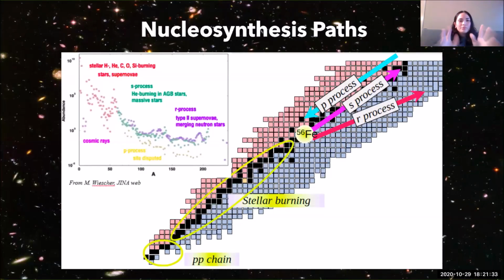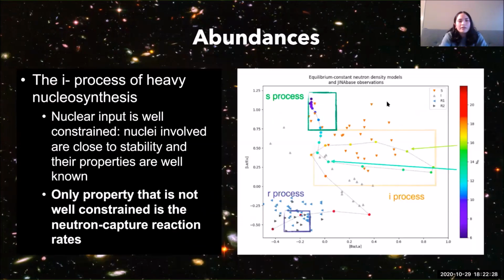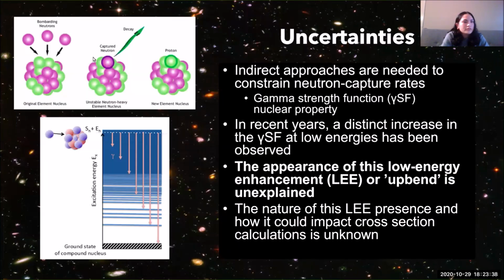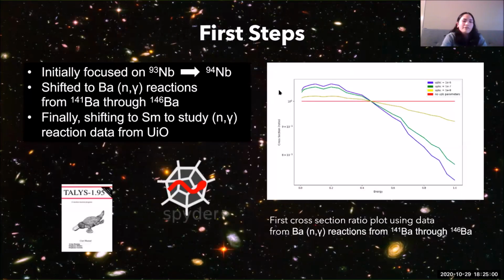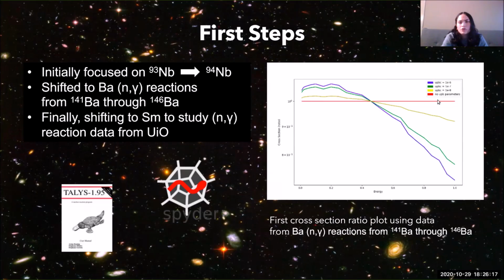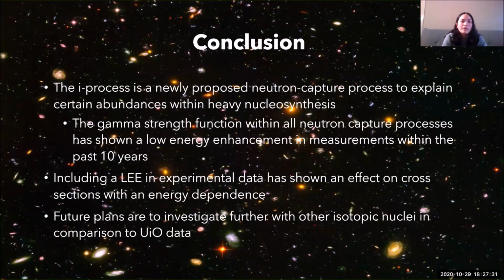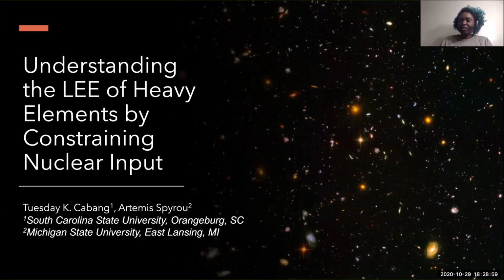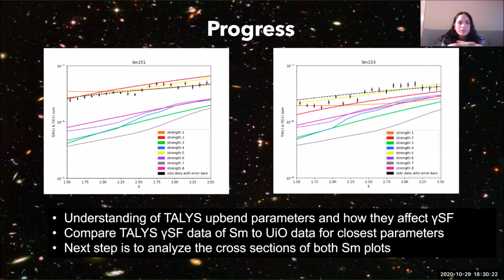NAC-tober Tuesday Cabang, "Understanding the LEE of Heavy Elements by Constraining Nuclear Input"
One of the most alluring of scientific questions is the origin of the elements heavier than iron. Within this heavy-element nucleosynthesis, neutron-capture processes are an essential source. There are traditionally two well-known neutron-capture processes considered for their synthesis: the rapid (r-) and slow (s-). Recently a third process has been proposed, the i-process, which is intermediate between the s- and r-. In these three processes, the synthesis of heavy elements is driven by neutron-capture reactions. One of the ingredients in calculating these important reactions is the γ -ray strength. In recent measurements, there has been a significant enhancement found in the γ -ray strength at low γ energies within all three neutron-capture processes. In this work, we present plotted measurements of the γ -ray strength in several elemental nuclei within the i-process.